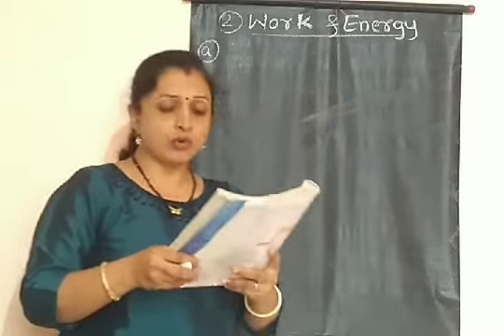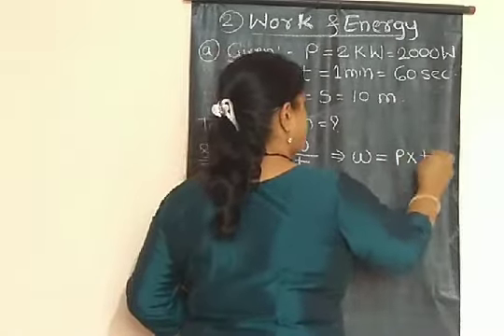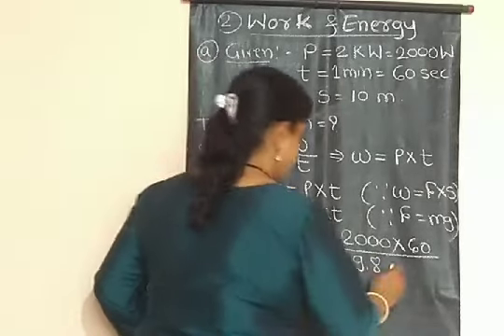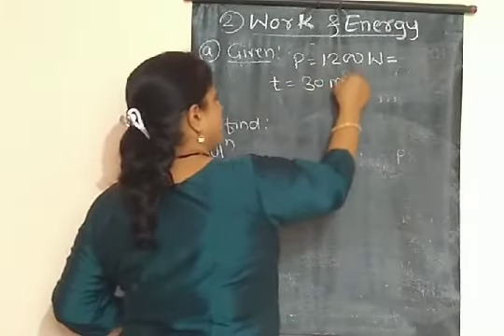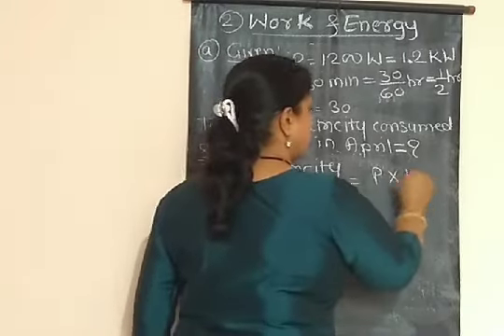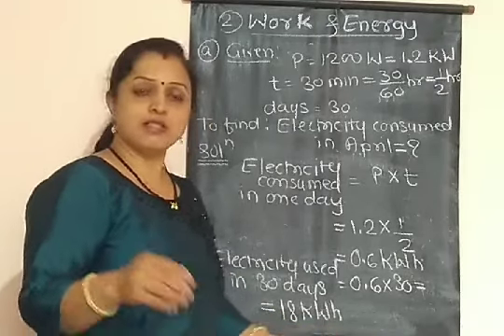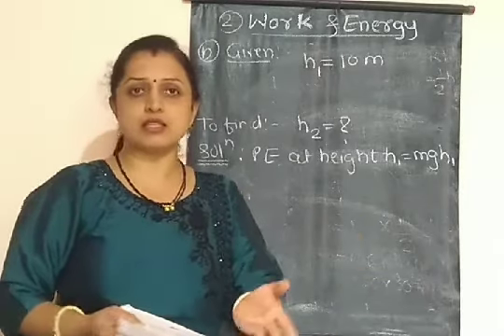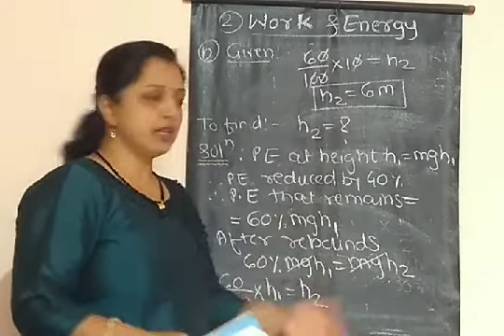Std-lX/ Sub-sci 1/ Work and Energy